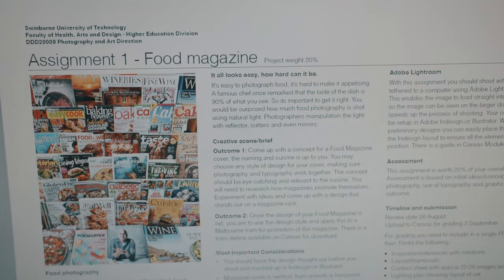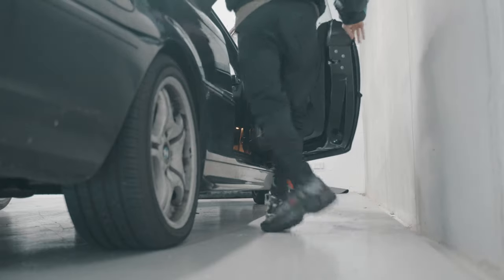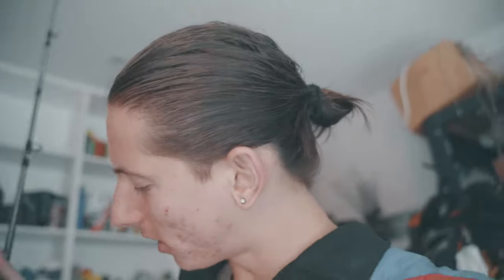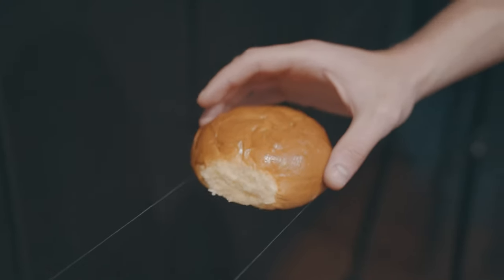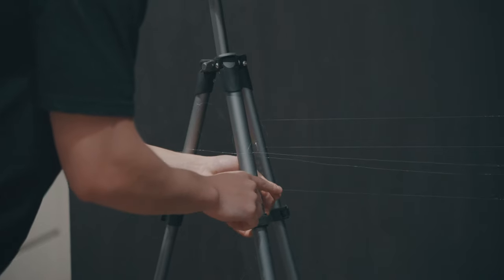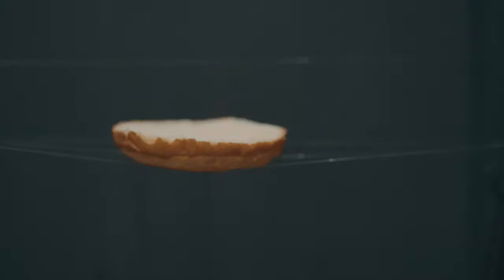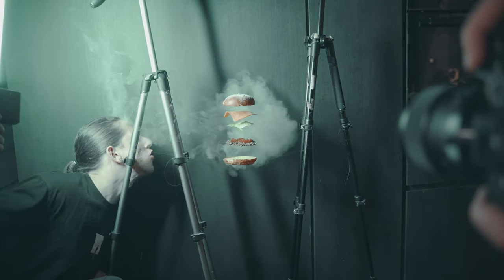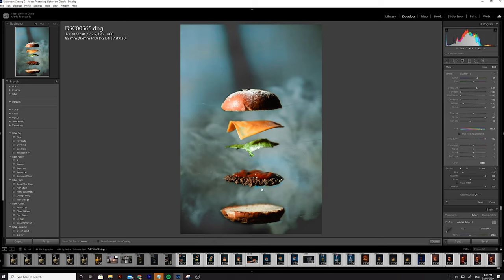LEVITATING Food Photography!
For a University project I had to do some food photography and so I decided to go above and beyond creatively to capture a levitating burger!

Would you like to see the final assignment submission?! Have a look!

Go Follow the boys!!

Like my LUT?